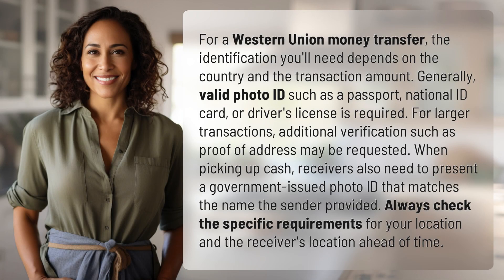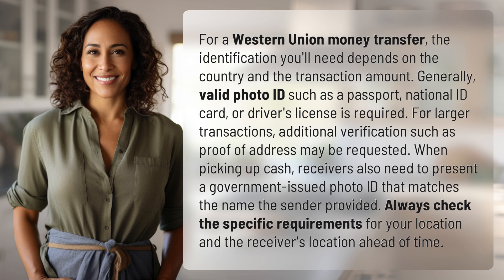What identification do you need for a Western Union money transfer?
Western Union Money Transfer ID Requirements Explained 👉 ID Requirements Explained 👉 Learn about the identification needed for a Western Union money transfer, including valid photo ID and proof of address for larger transactions. Make sure you have the necessary documents in order before sending or receiving funds.

Laura S. Harris (2024, May 11.) What identification do you need for a Western Union money transfer?
    🌐 AskAbout.video